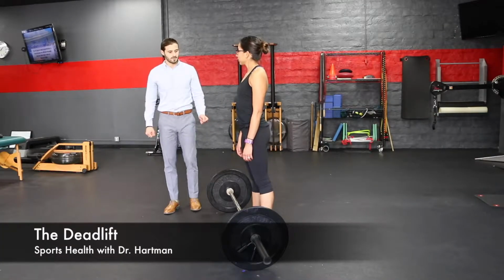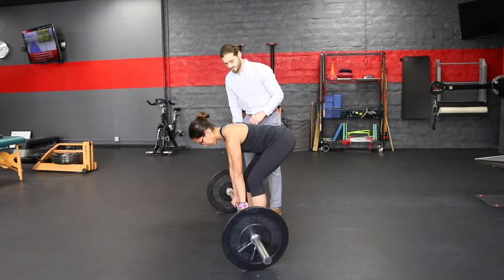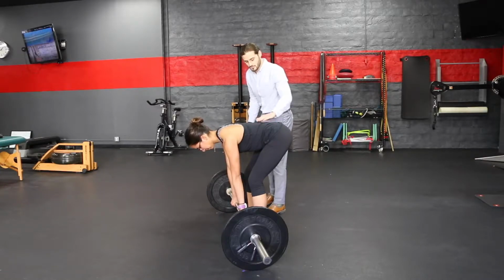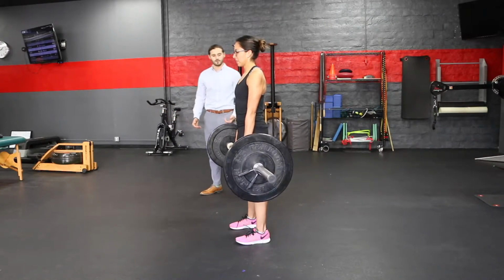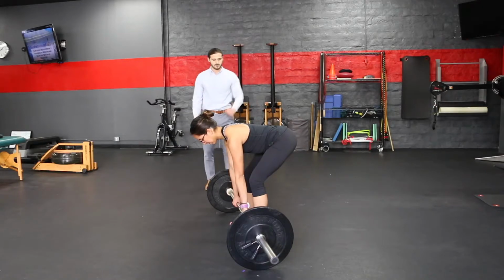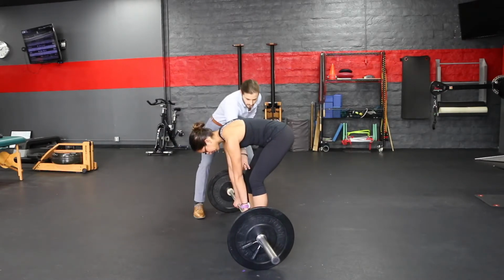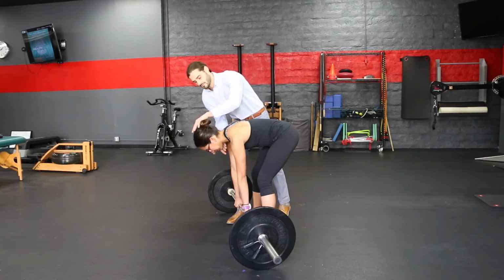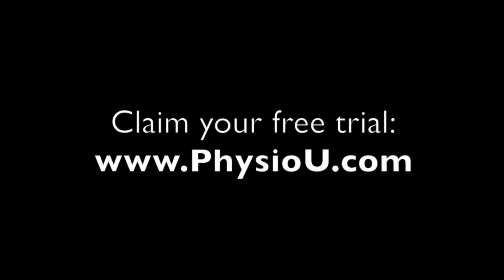Physio U Sports Health Hartman Deadlift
To learn more about the PhysioU suite of mobile apps or our WebApp, please